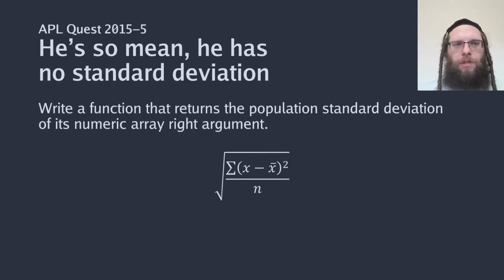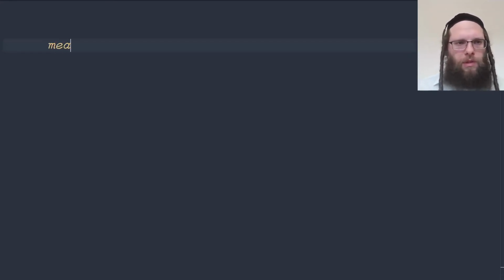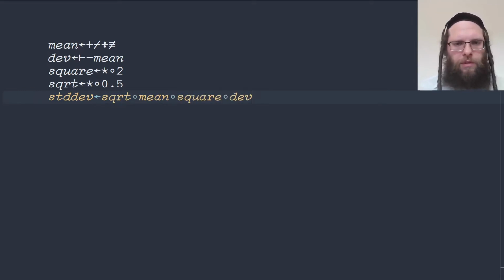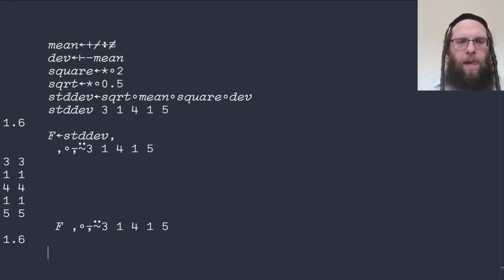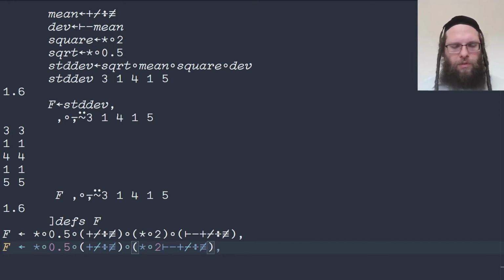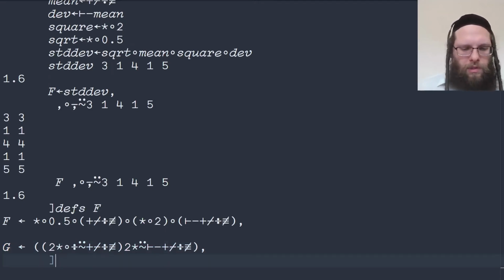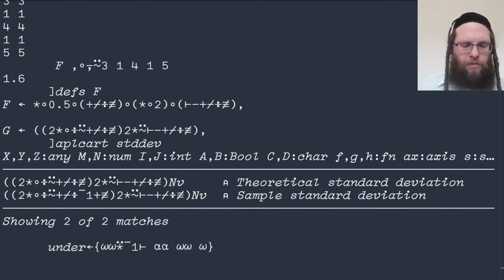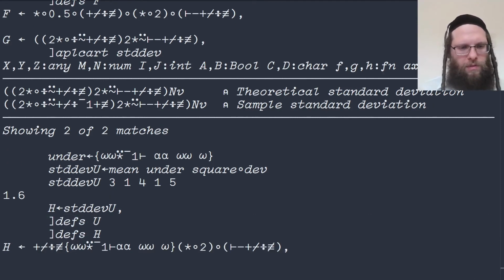He’s so mean, he has no standard deviation (APL Quest 2015-5)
Write a function that returns the population standard deviation of its numeric array right argument.√∑(𝑥−𝑥̄)²/𝑛